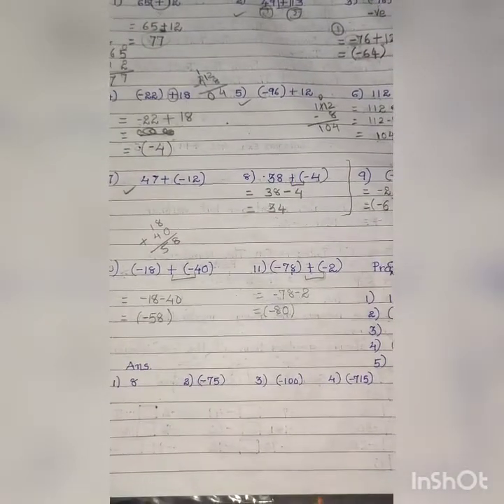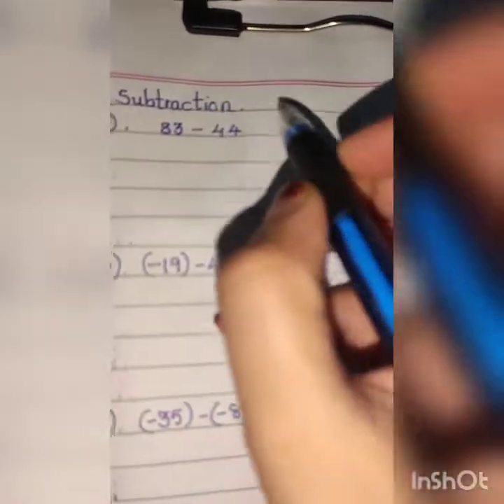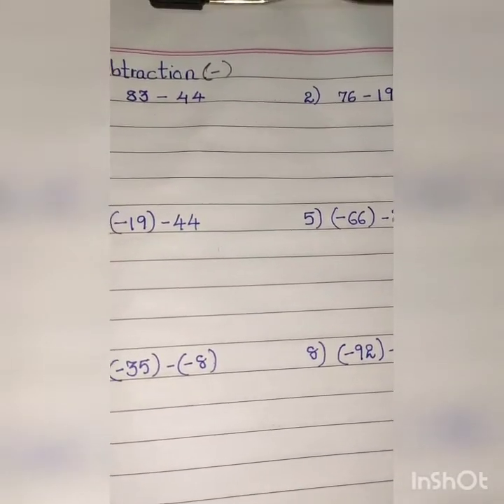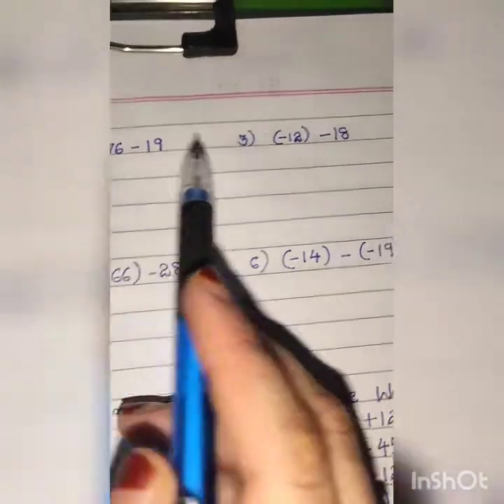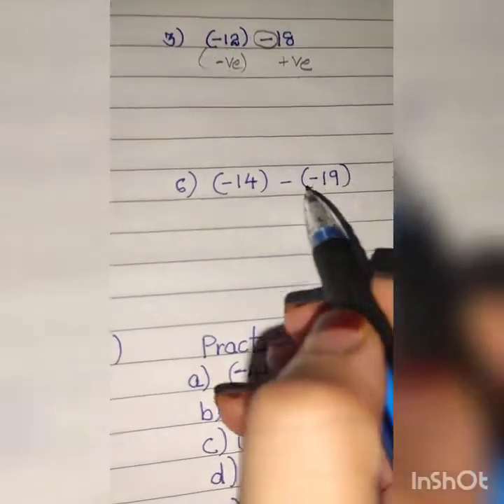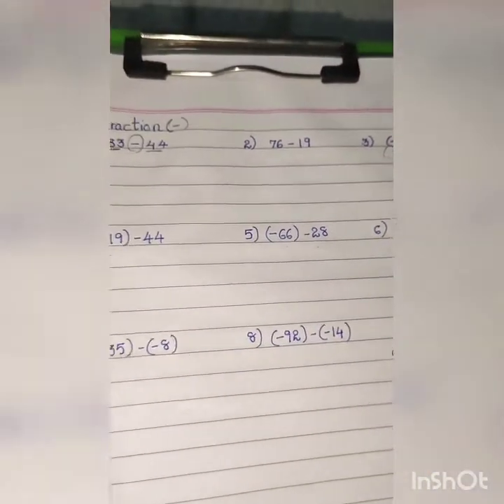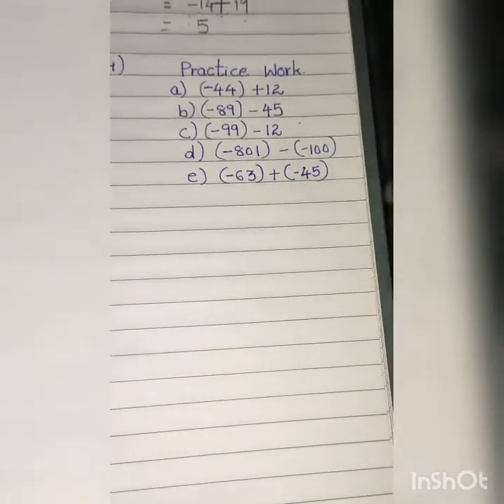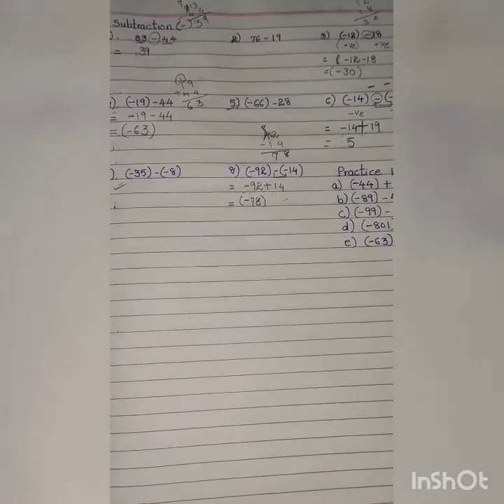Math Class 7 Chapter 1 Integers